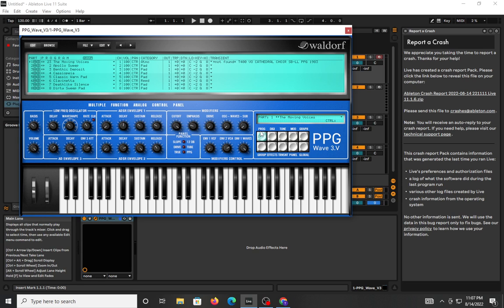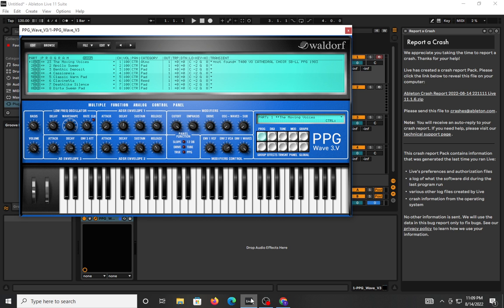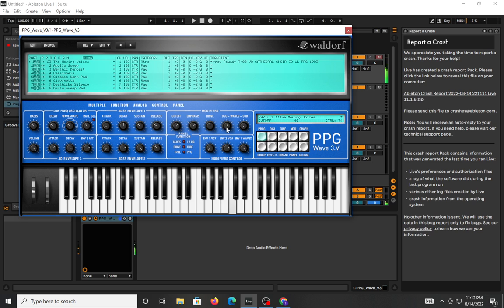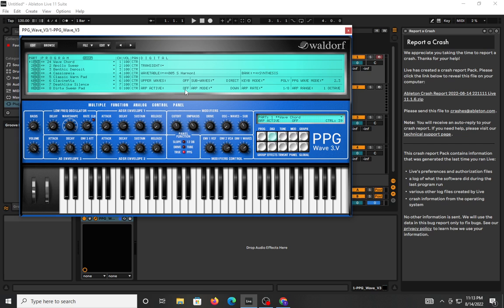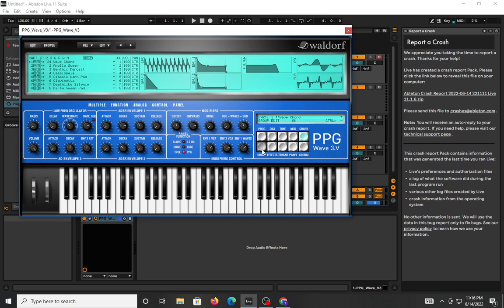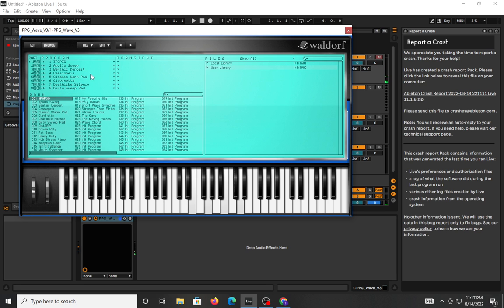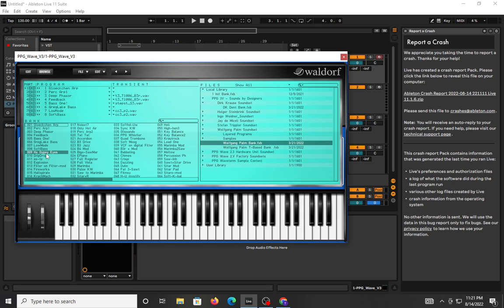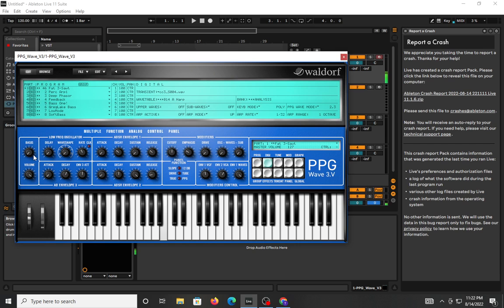PPG Wave 3 vst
This video gives an overview of the PPG Wave 3 Vst.

If you want to know more about the creator of this synth, check out the link here.